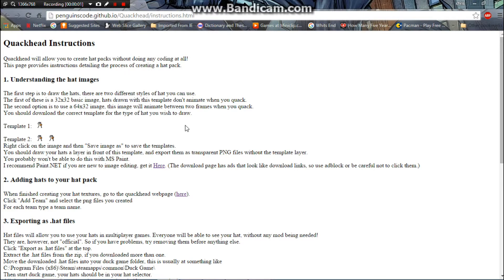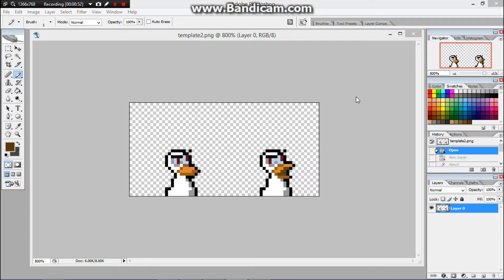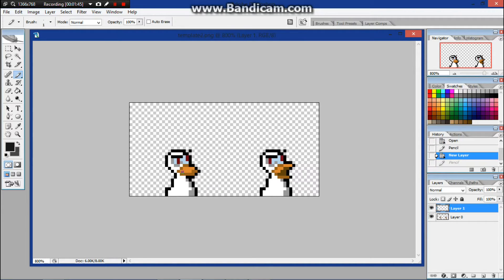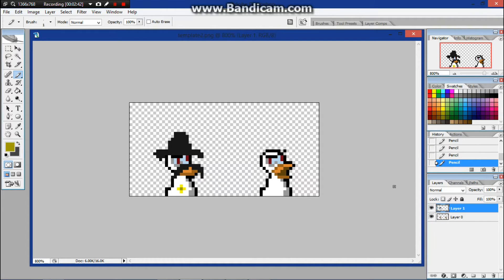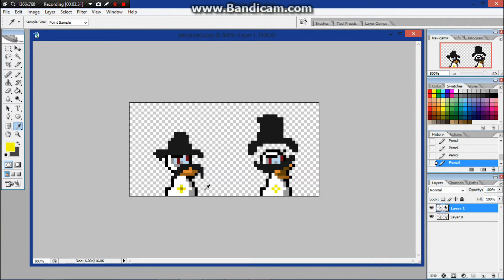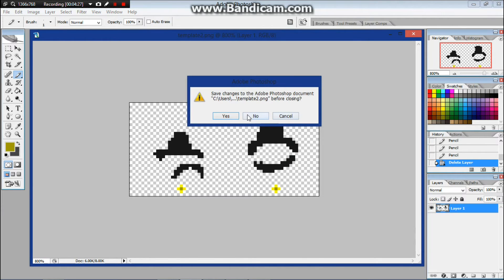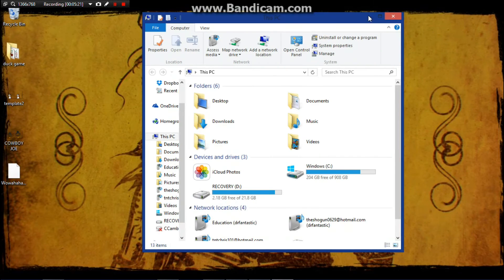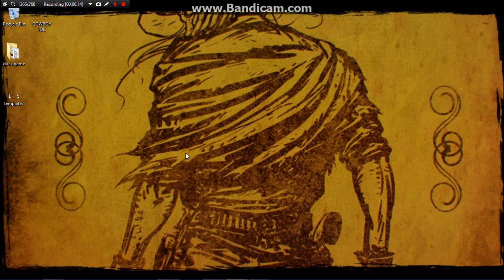Duck game: how to make custom hats! (using quackhead)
An updated tutorial on how to make duck game hats!